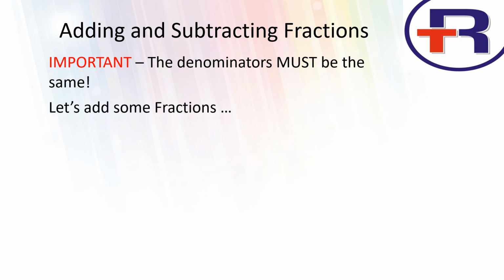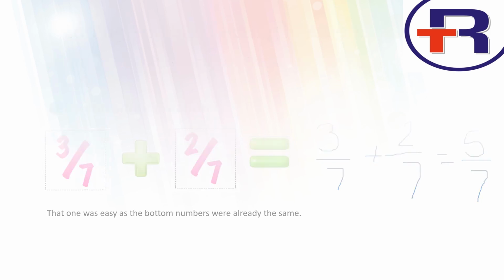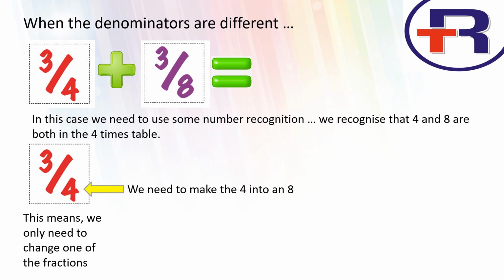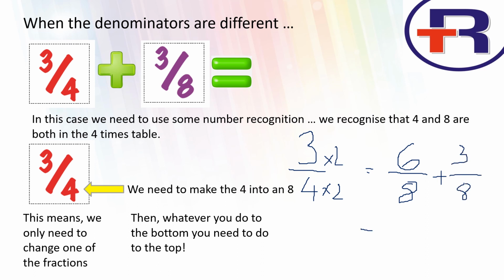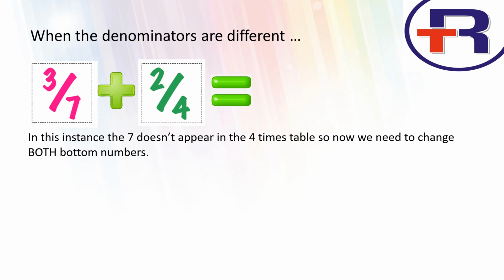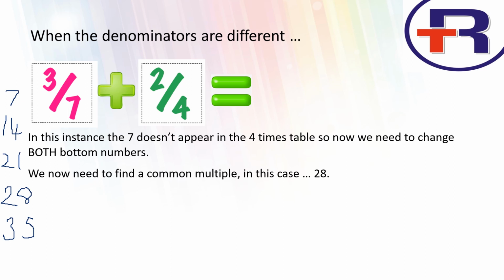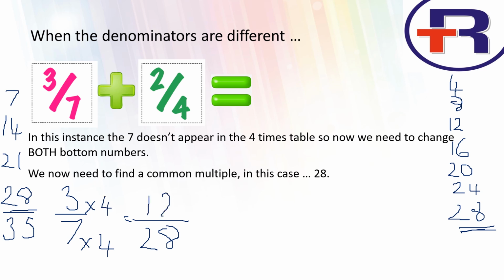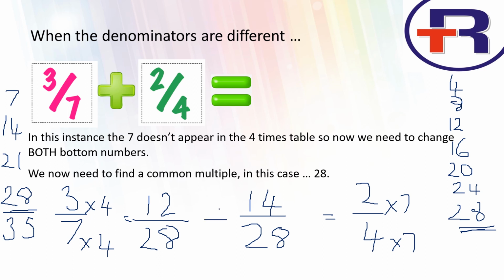How To - Add fractions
A short descriptive narration on how to add fractions.